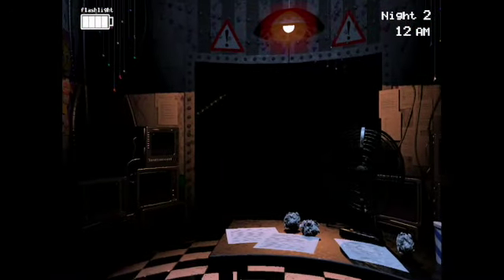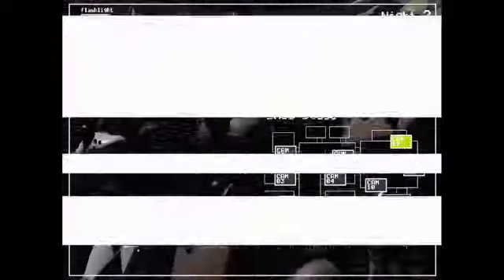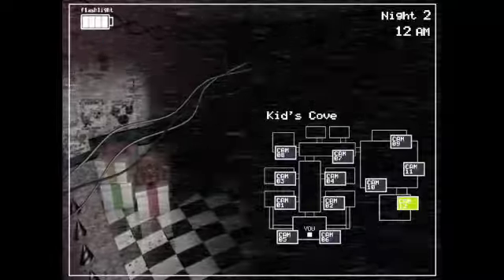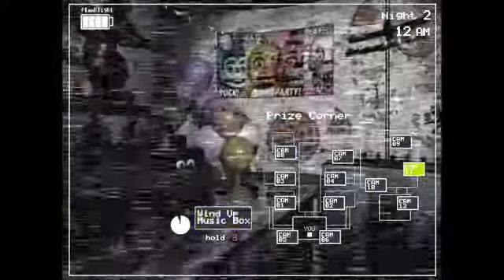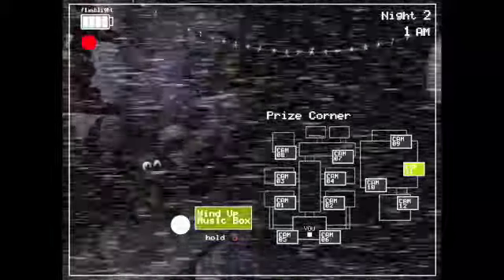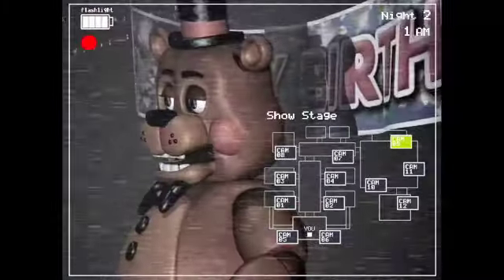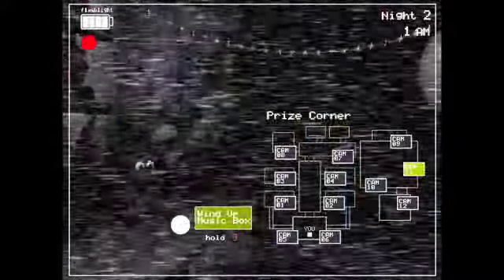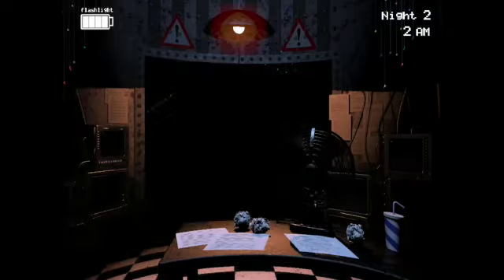fnaf 2 review